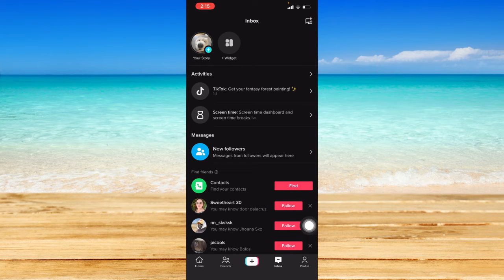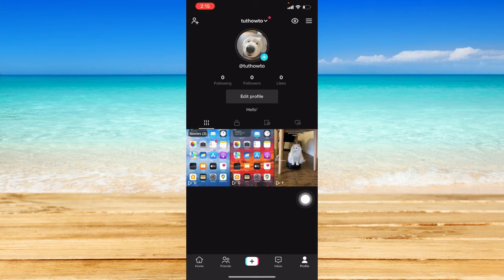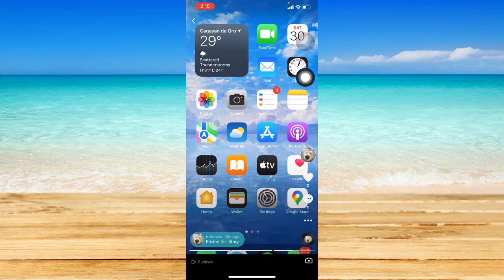How To View Your TikTok Stories